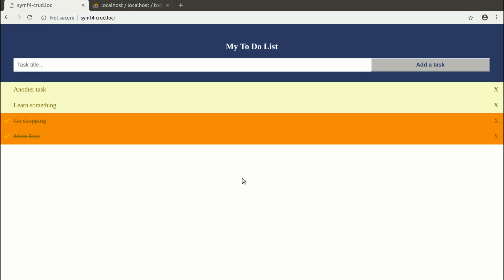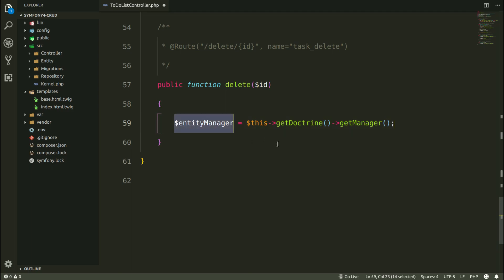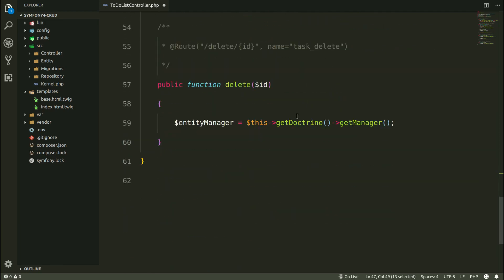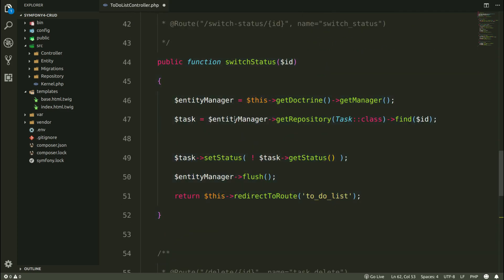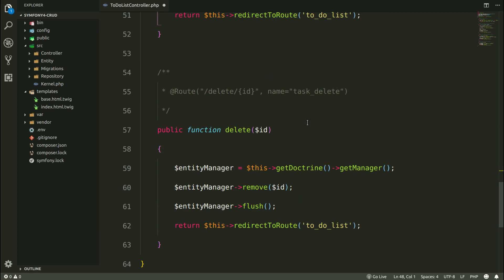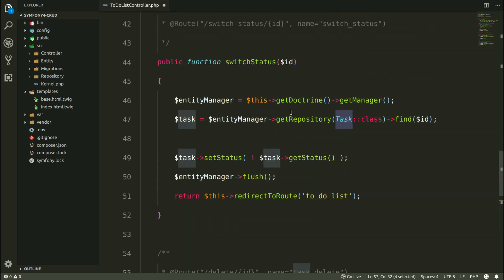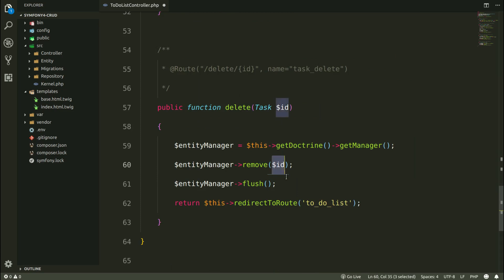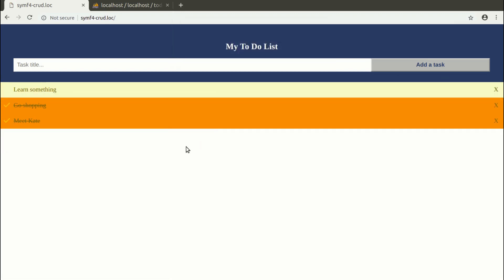Delete a task - Symfony 4 CRUD tutorial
Create the method for deleting a task using Doctrine ORM.

Udemy Symfony 4 course for 14$:
Learn Symfony 4 from beginner to advanced and create real-life application ( paypal integration, deploy to Heroku & more)